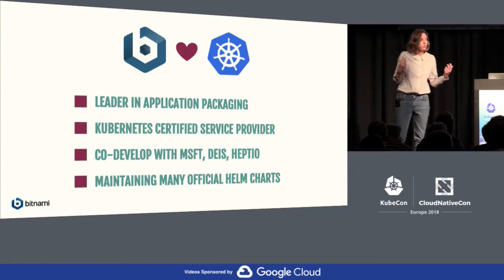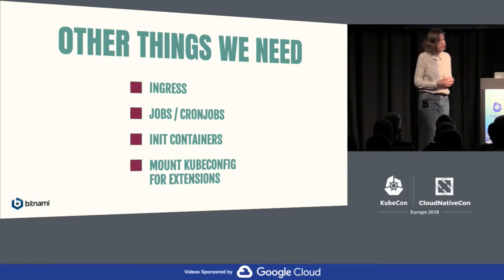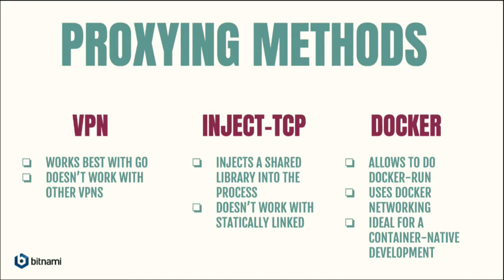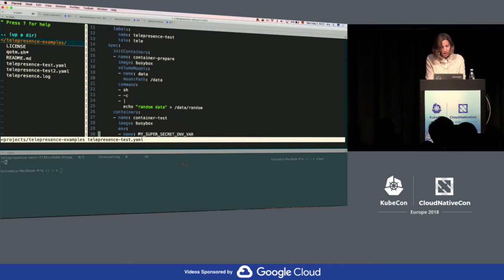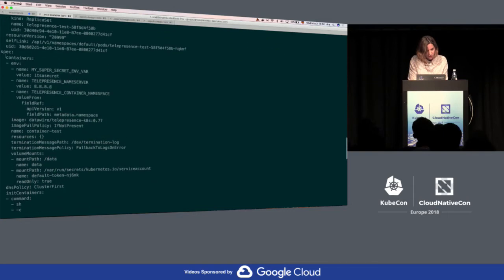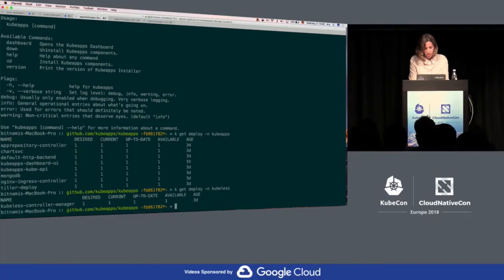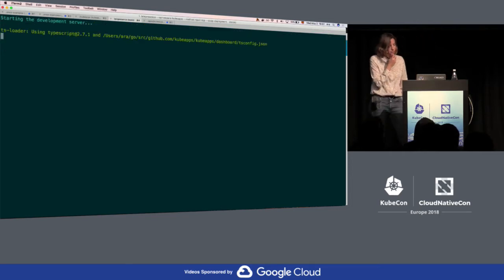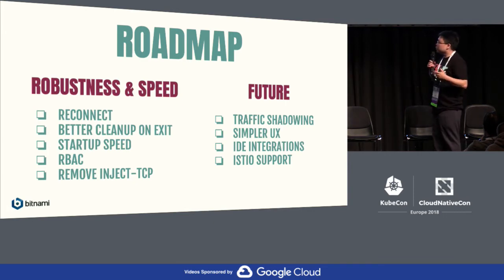Seamless Development Environments on Kubernetes using Telepresence - Ara Pulido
Seamless Development Environments on Kubernetes using Telepresence - Ara Pulido, Bitnami (Intermediate Skill Level)

When developing API extensions or services that deeply integrate with Kubernetes, you may find yourself juggling kubeconfig contexts or iterating through a slow build-push-deploy cycle. Telepresence allows you to develop services locally as if they were running in your cluster. It does this by proxying pods to your local machine and gives your local services seamless access to service discovery and volumes. With Telepresence, you no longer have to maintain Docker Compose files for local orchestration, and you can take full advantage of Kubernetes features such as Ingress, Secrets/ConfigMaps, RBAC and more. In this demo-led session, we&rsquo;ll take a look at how Telepresence works, the different ways you can use it and how it makes iteratively developing on Kubernetes a breeze.

About Ara
Ara Pulido is an engineering manager with more than 10 years of experience working on open source companies. She manages the Kubernetes and SRE teams at Bitnami. She is a Certified Kubernetes Administrator.